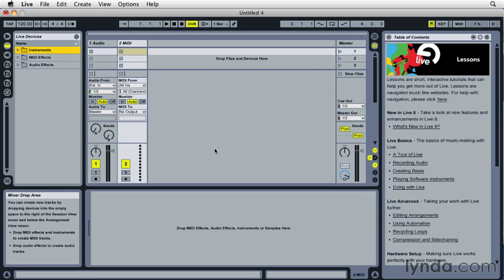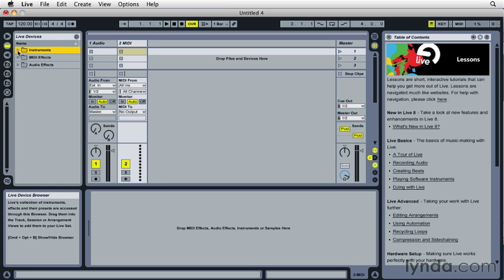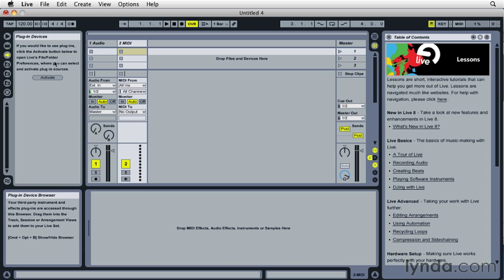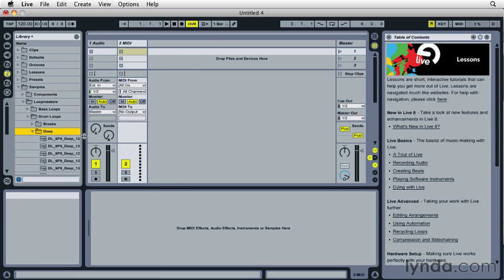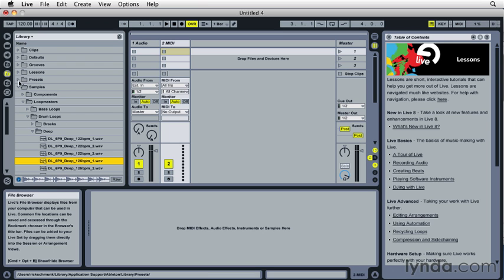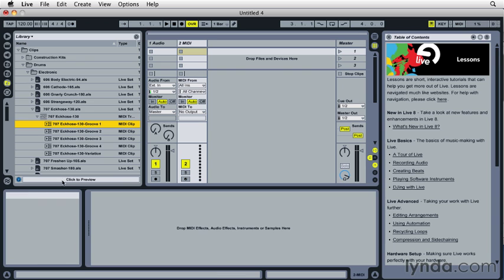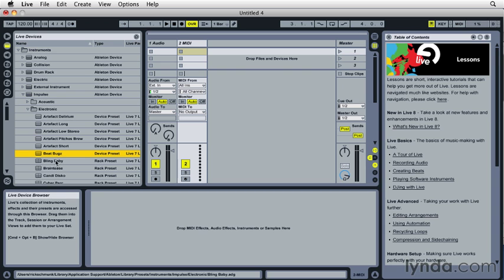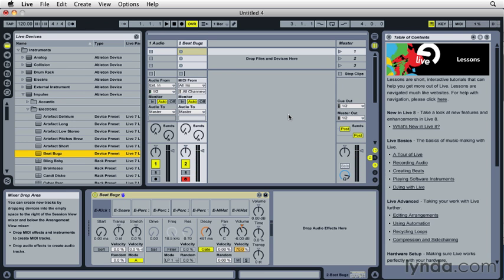0302 Working with Live browsers